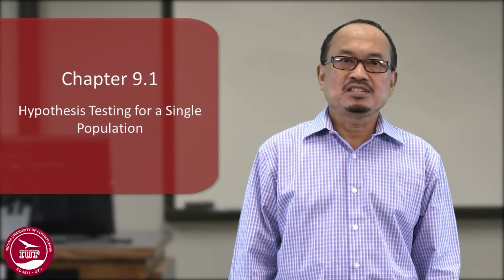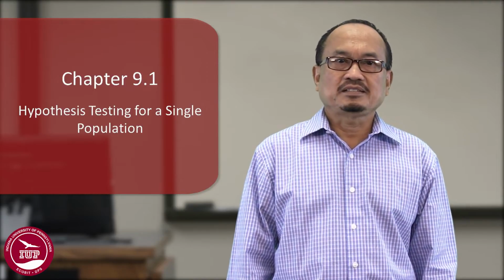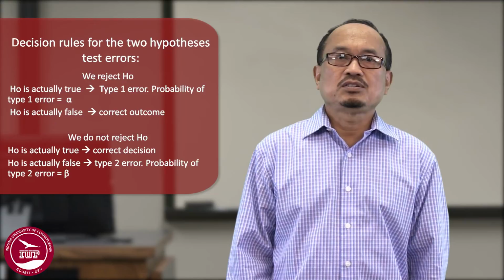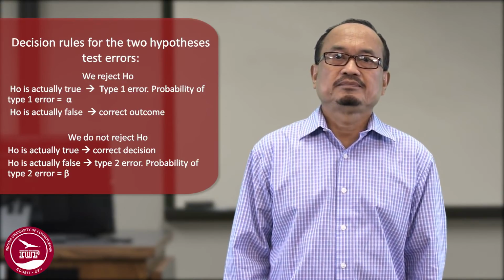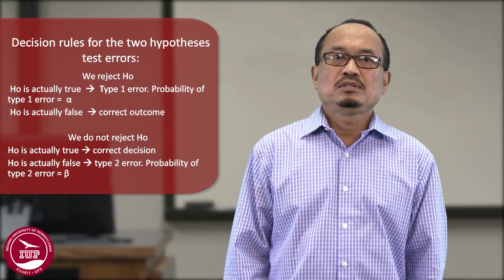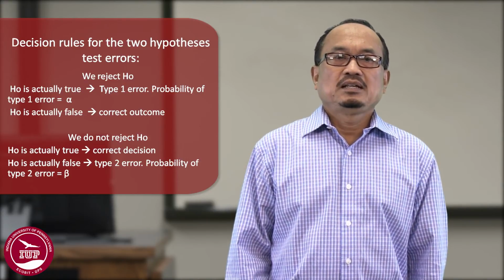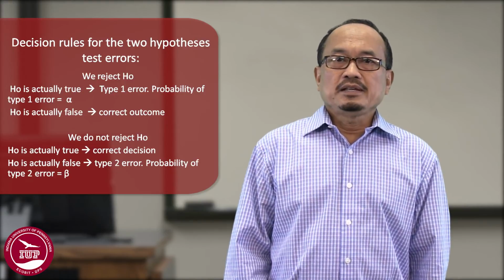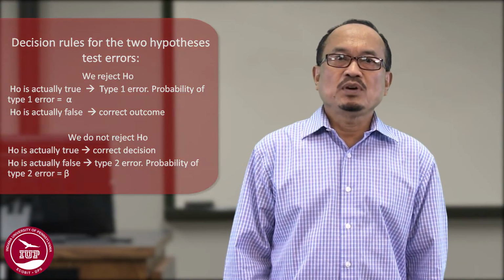Chapter 9 Part 1